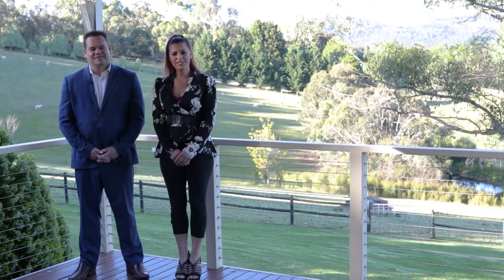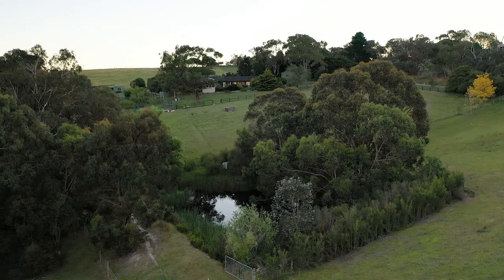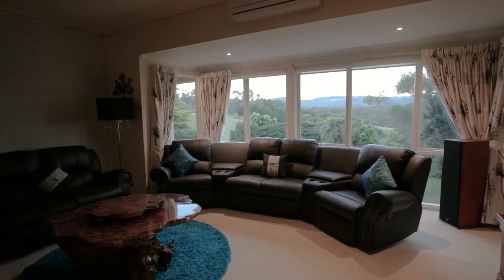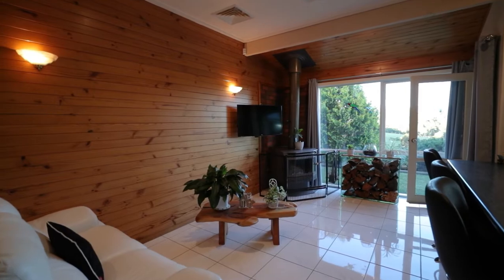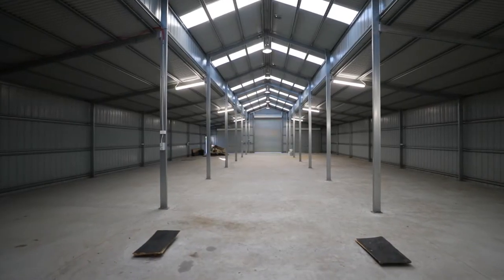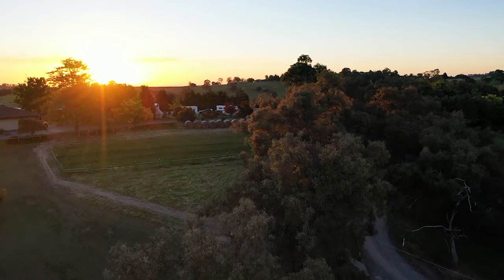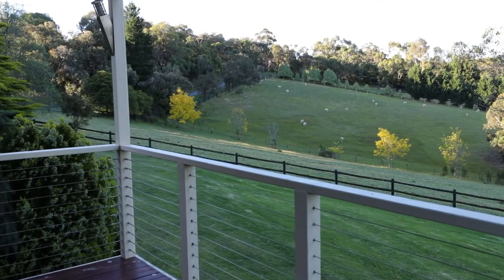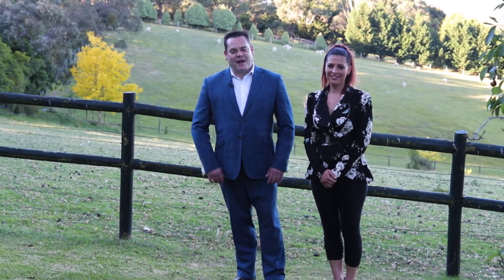Fletchers - 90 Altson Road, Belgrave South - David McKay & Jasmine Weber